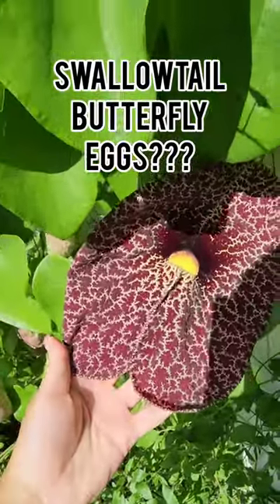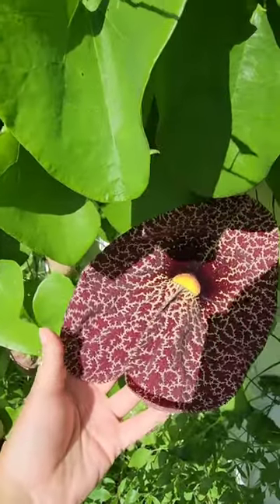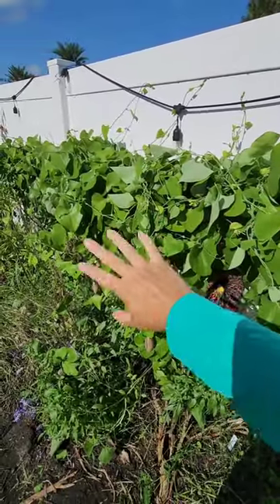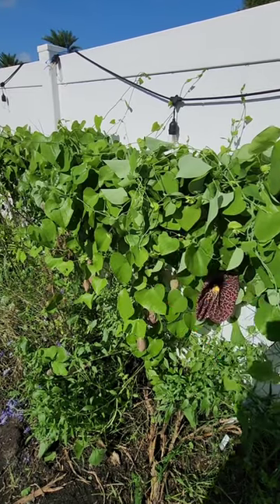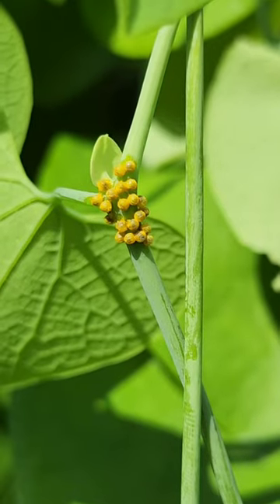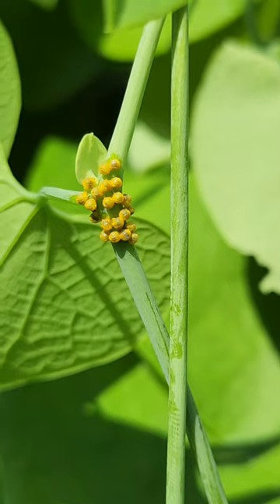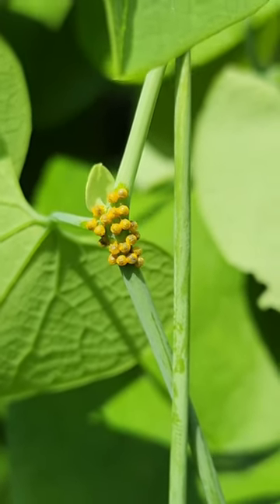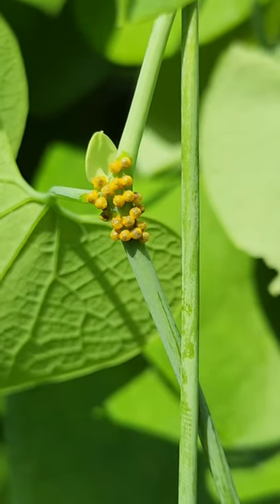Strange Yet Fascinating Flower That Hosts Swallowtail Butterflies - Dutchman's Pipevine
This unusual and giant flower comes from the Giant Dutchman's Pipevine. Flowers are huge about the size of my face. I added this plant to my garden because it is a butterfly host plant for the pipevine swallowtail butterfly. I noticed a collection of eggs. Can anyone confirm if these eggs belong to this type of butterfly?